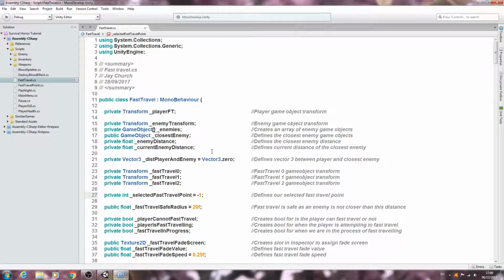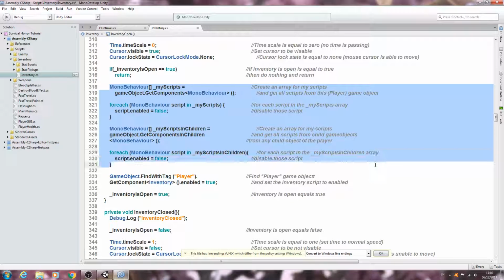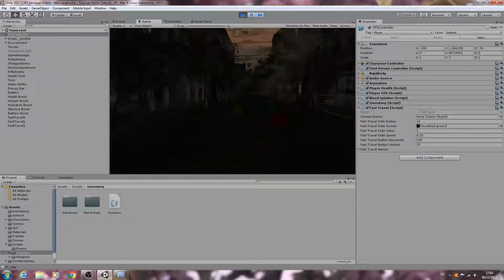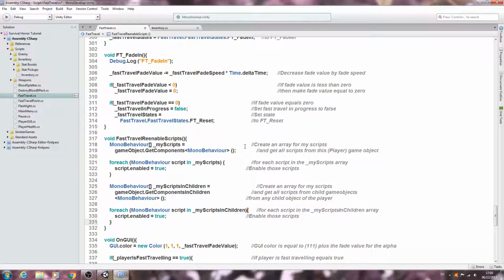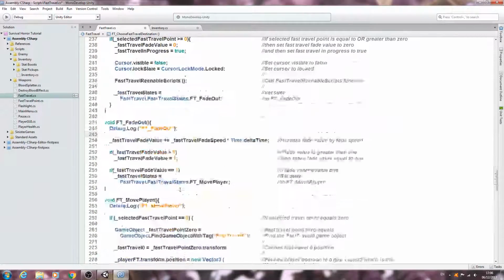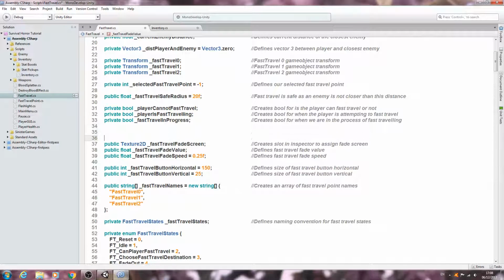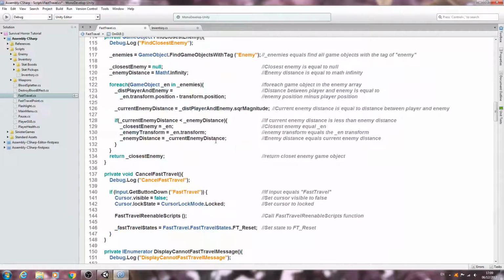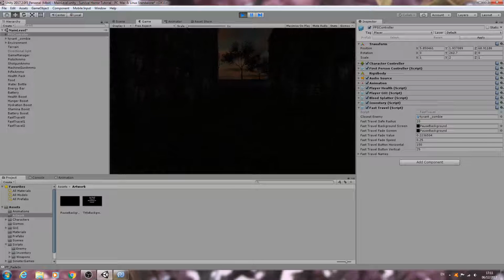Unity3D Survival Horror #177 Fast Travel Cursor Fix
In this lesson we fix the cursor problem in the fast travel script.